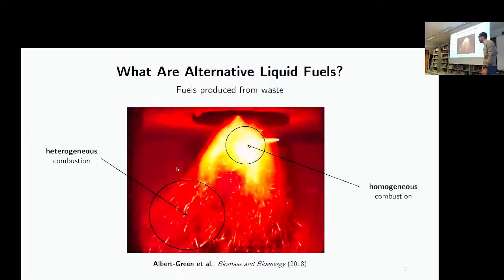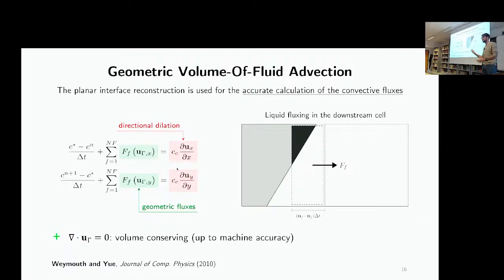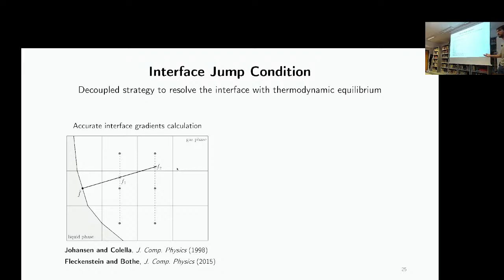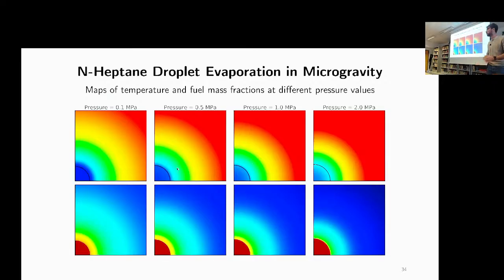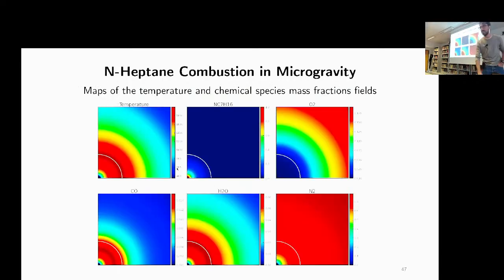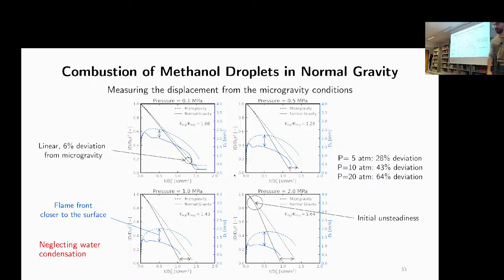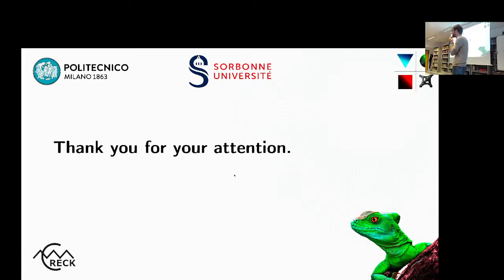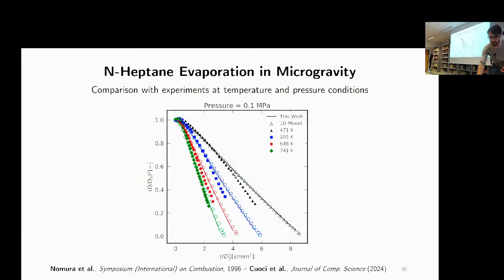Edoardo Cipriano (D'Alembert) - Droplet Evaporation and Combustion